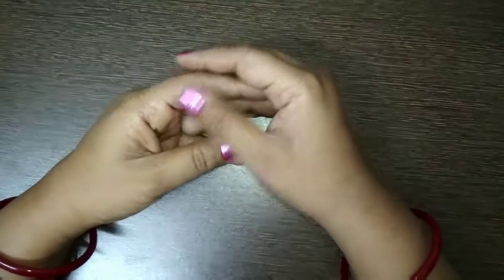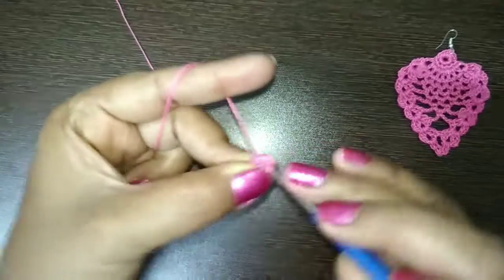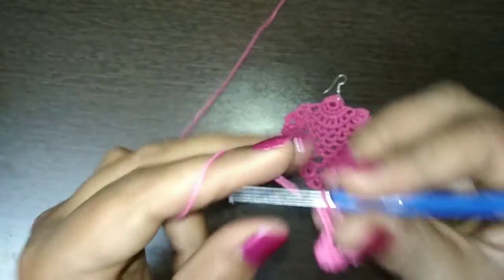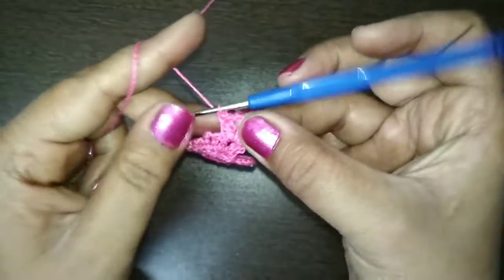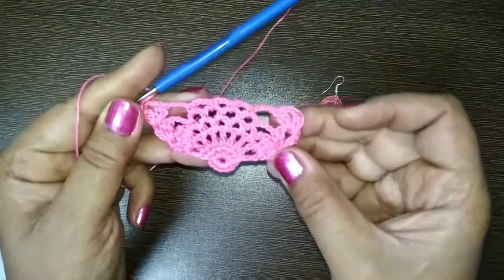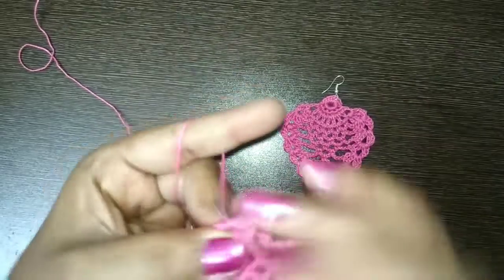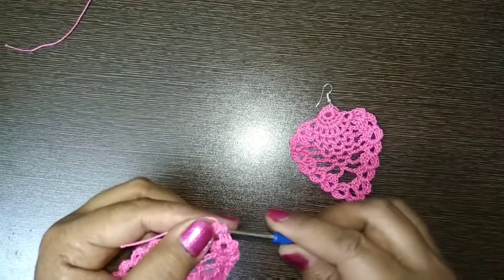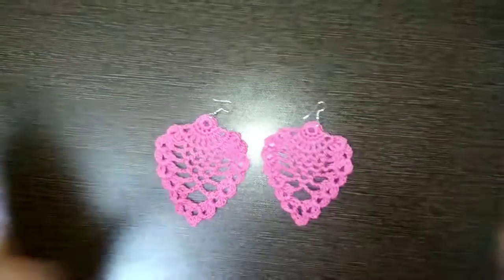Gorgeous pineapple stitch earrings...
Beautiful, easy and quick Crochet Pineapple Stitch Earrings. made with cotton thread and 1.75mm hook